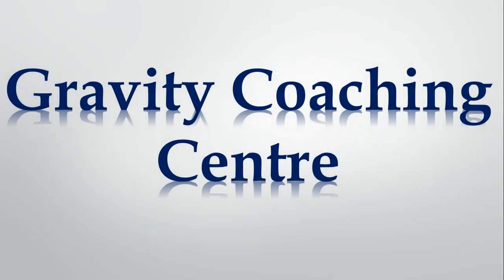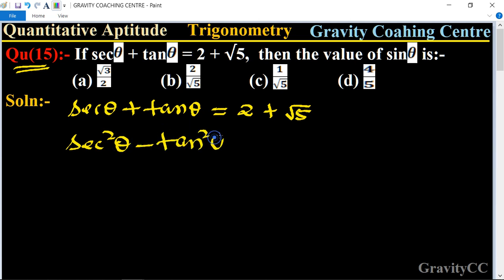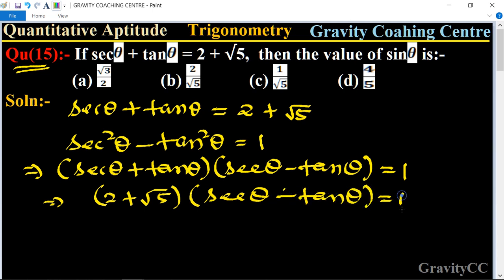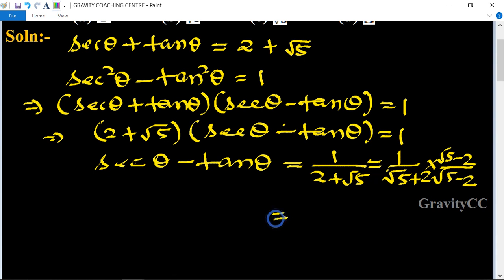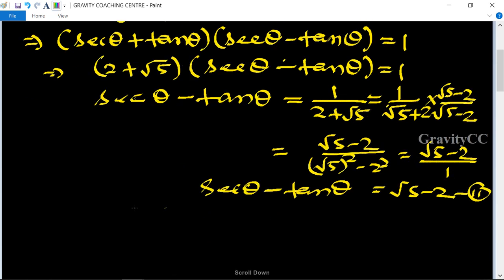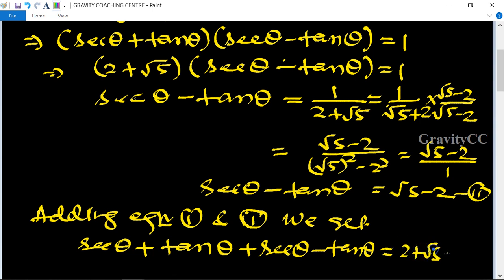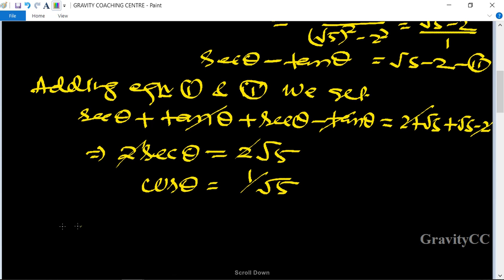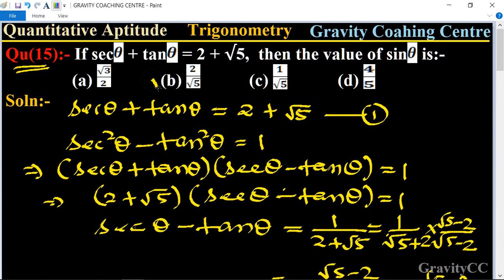Q15 | If secθ + tanθ = 2 + √5, then the value of sinθ is:- | If sec theta + tan theta = 2 + root 5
Click on below Links for more Questions:-

Quantitative Aptitude:- Trigonometry
Qu(15):- If secθ + tanθ = 2 + √5,  then the value of sinθ is:-